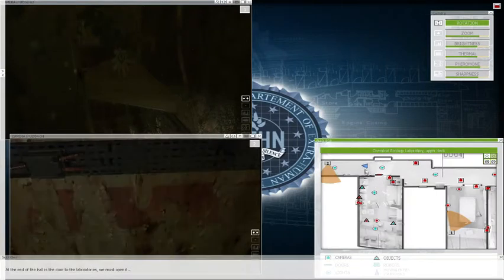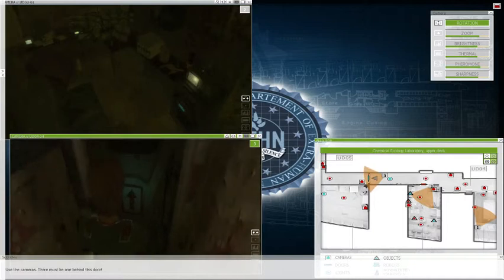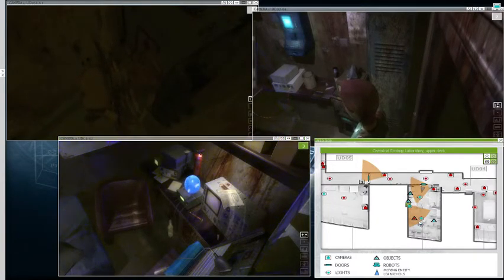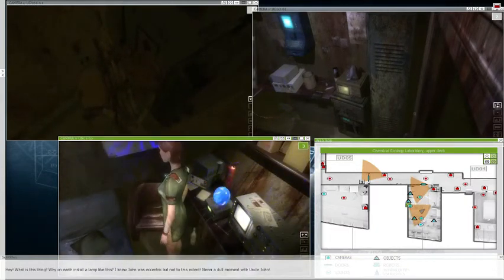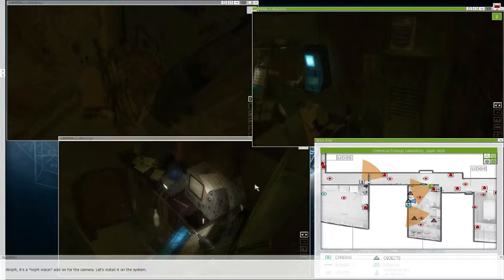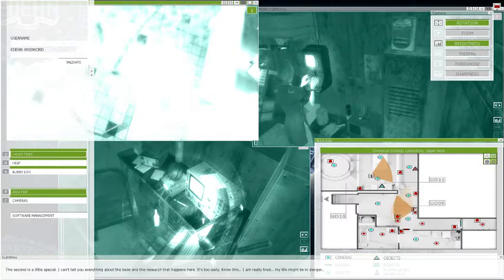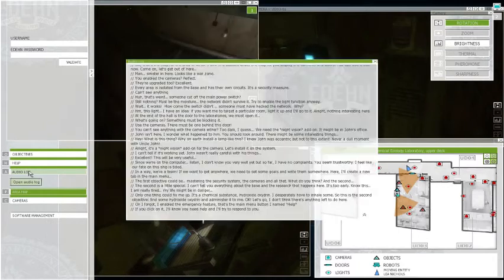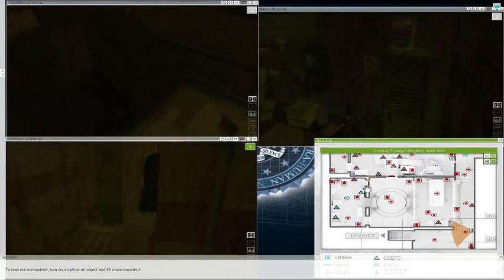eXperience 112, Experiment 112 - 2 / 8